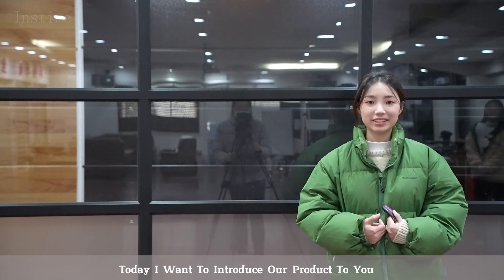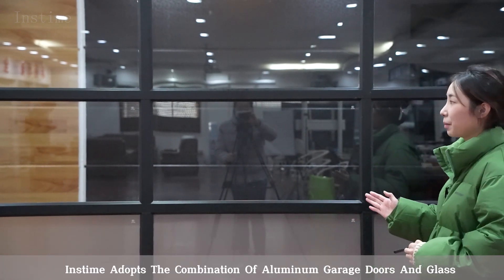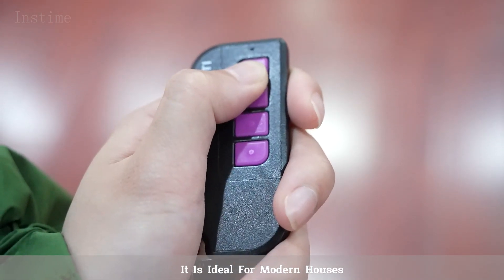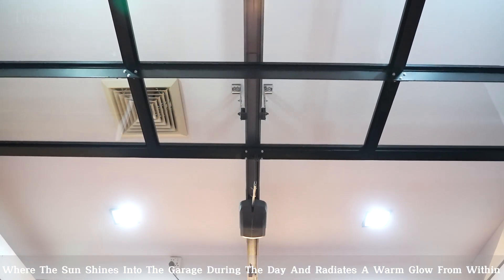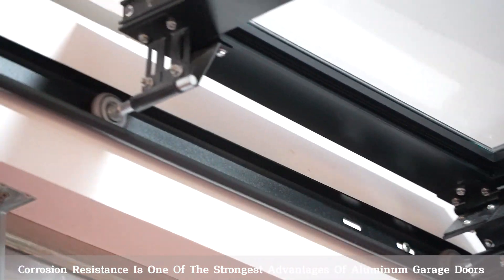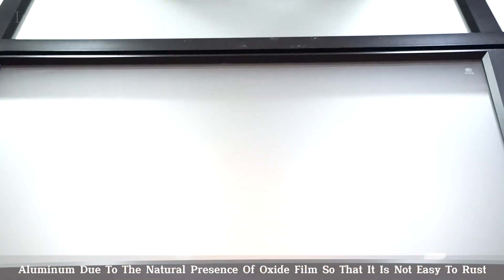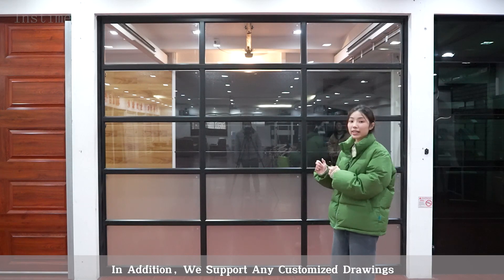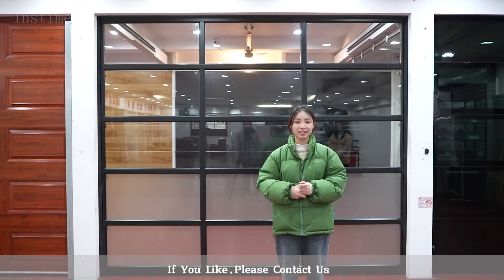【Instime】 customized high quality smart aluminum alloy door garage doors